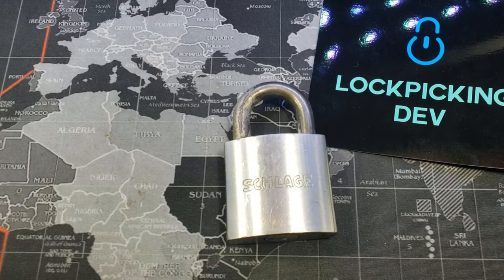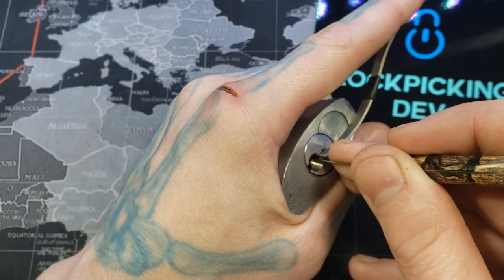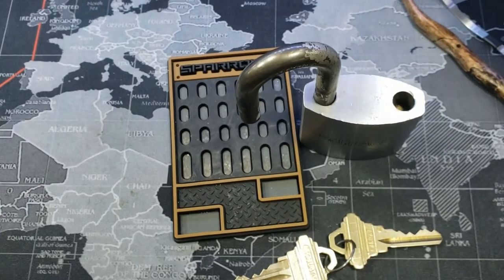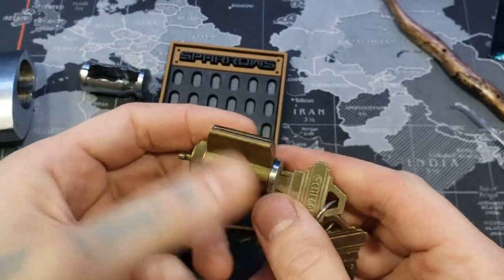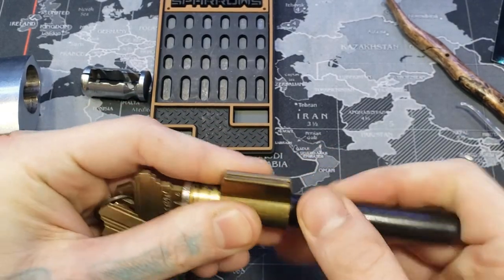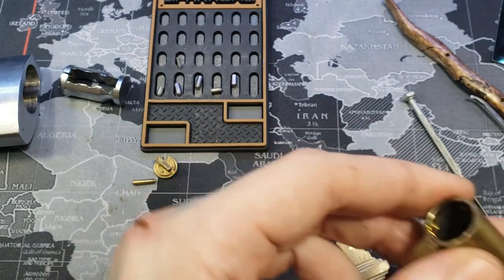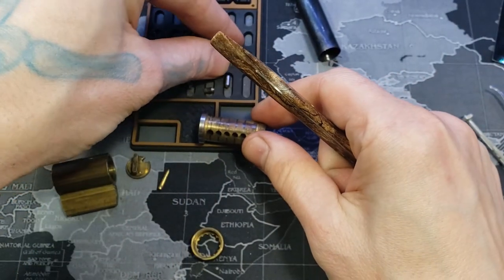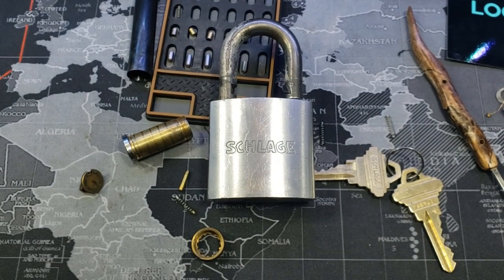120) Schlage Padlock with Push Pull Cylinder Bible Cover Design Picked and Gutted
Schlage Padlock with Push Pull Cylinder Bible Cover Design Picked and Gutted
This padlock had surprisingly decent tolerances!